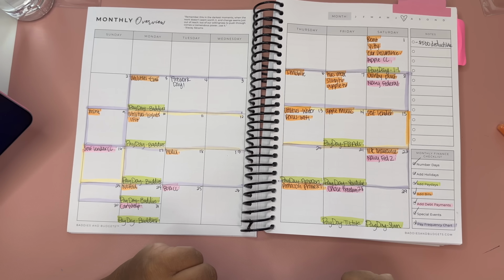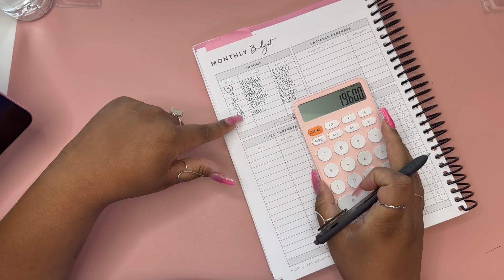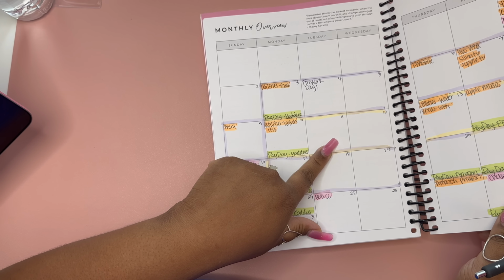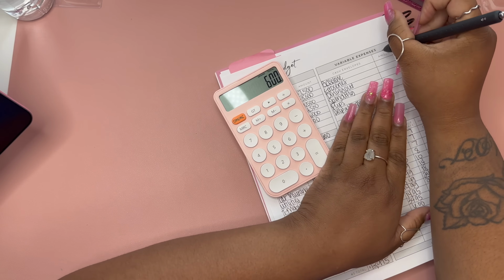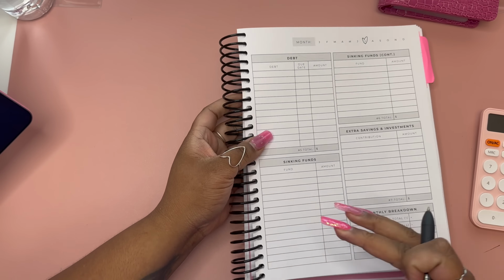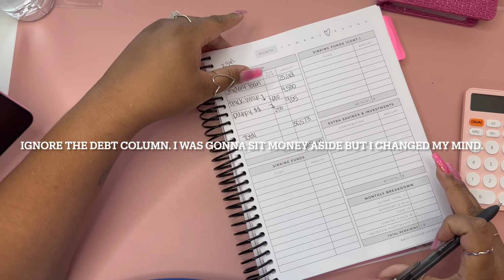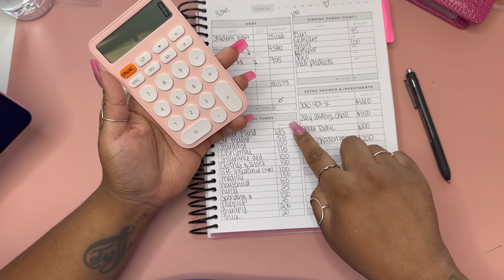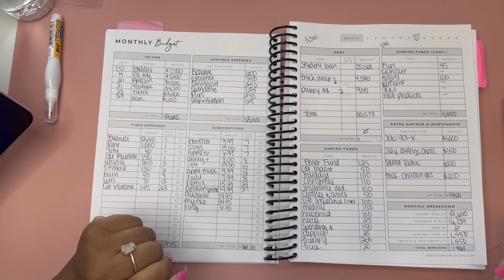Cash Budgeting For Beginners Part Two: The Basics Of Saving Money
Hey Baddies! Good to have you back. Thanks for tuning into this episode of Cash Budgeting For Beginners Part Two: The Basics Of Saving Money

AMAZON STOREFRONT

AMAZON STOREFRONT

💋Tired of Etsy fees? Try Shopify! I'm obsessed with how well it works!

Send Me Stuff:
841 N Martin Road
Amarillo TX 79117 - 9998